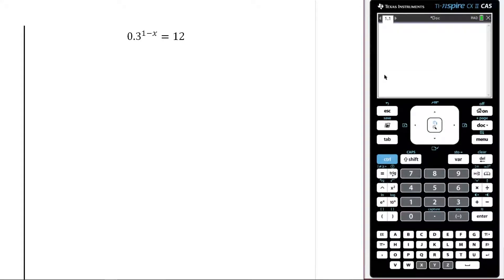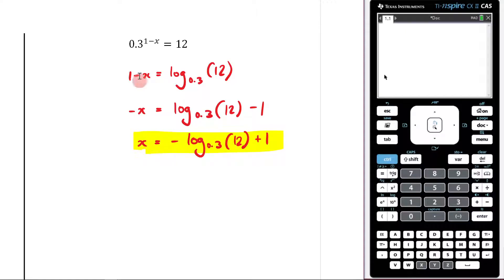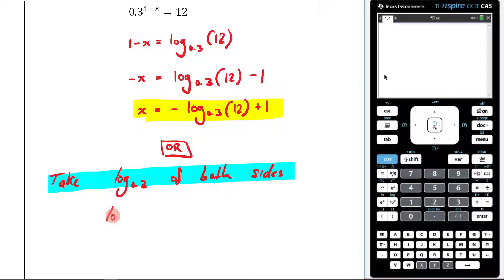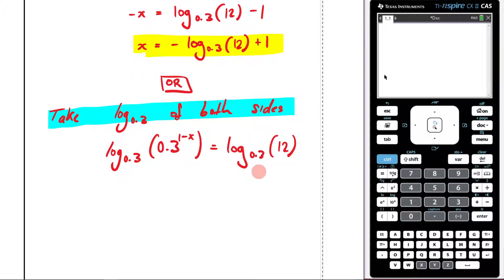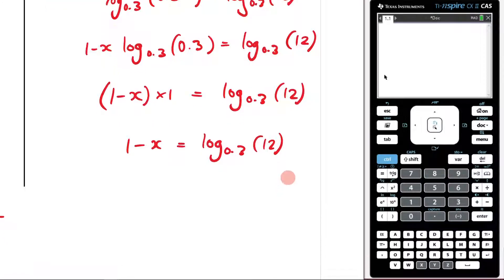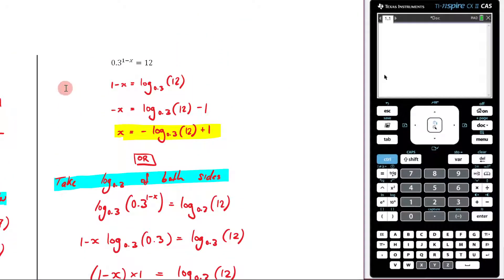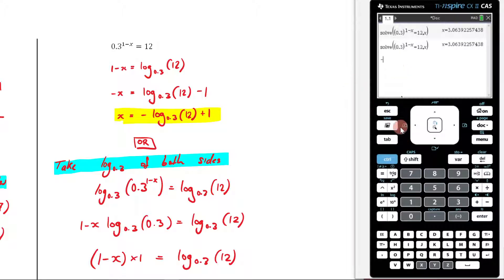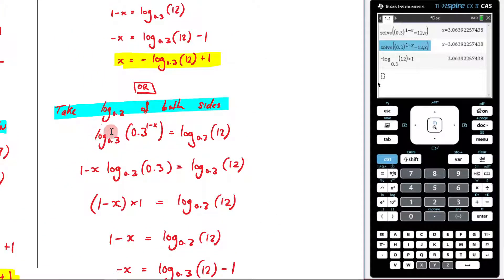Part 5 - Example